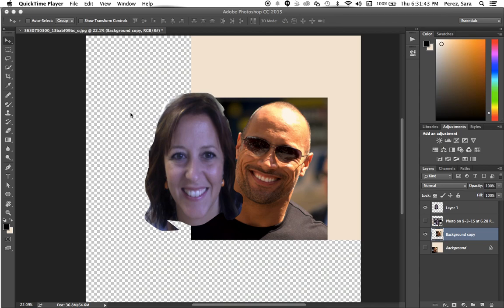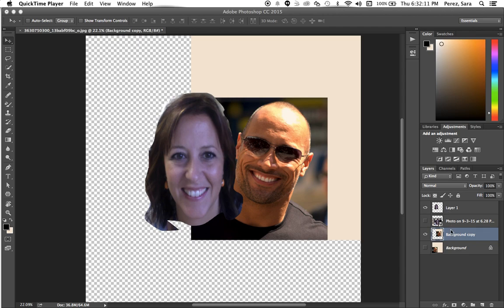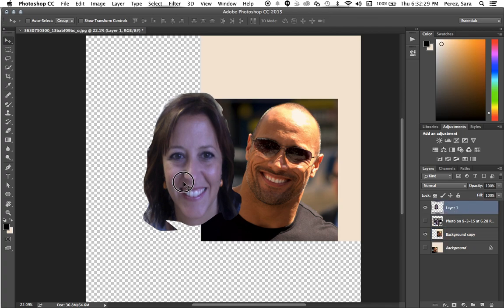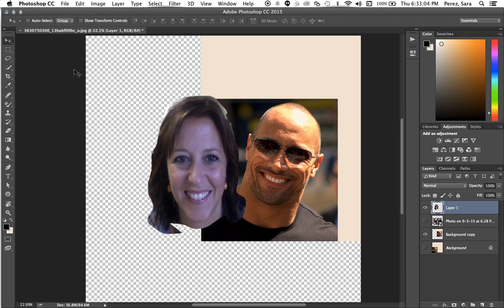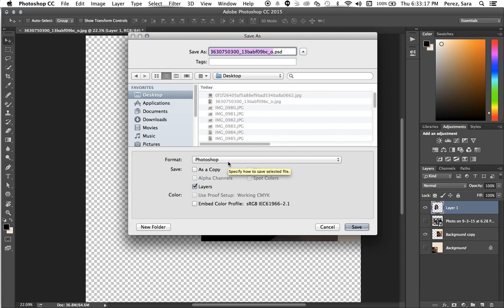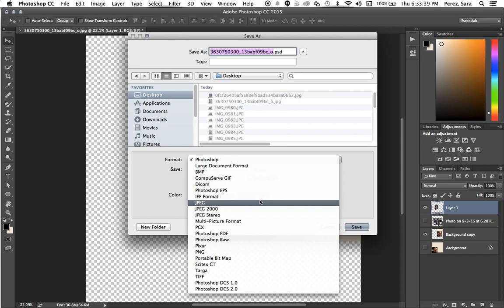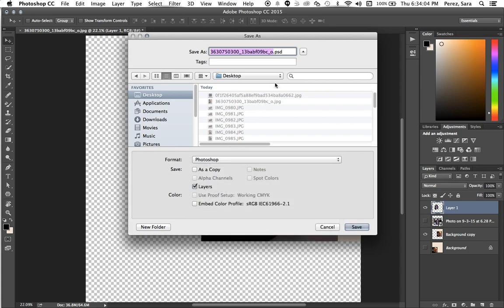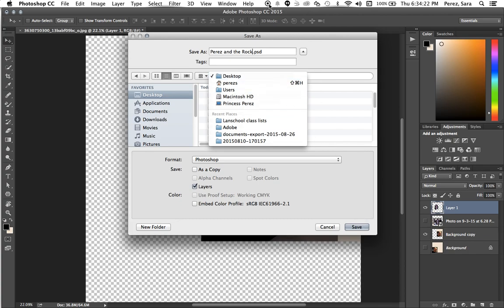Saving in Photoshop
Mrs. Perez and The Rock photoshop project.